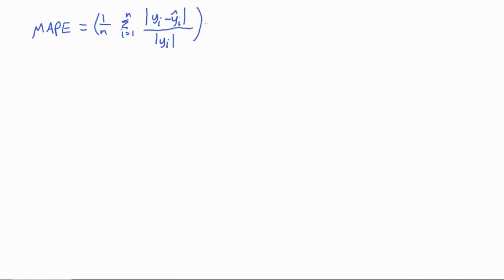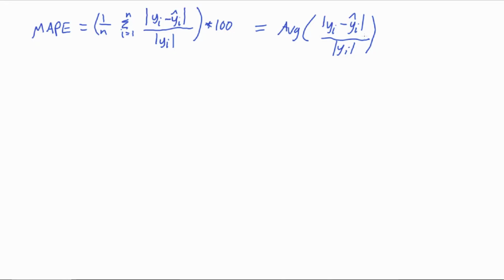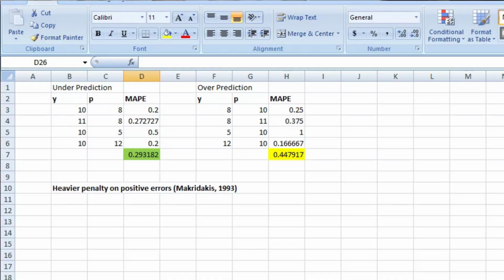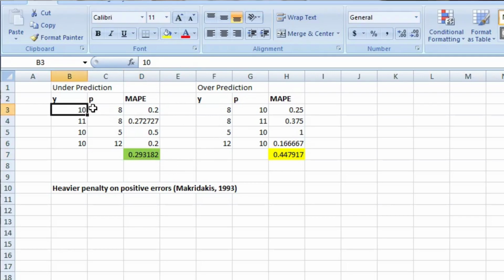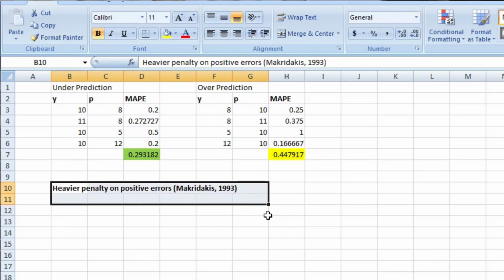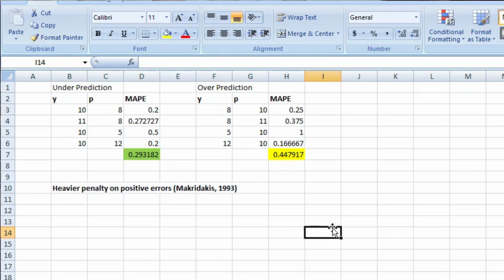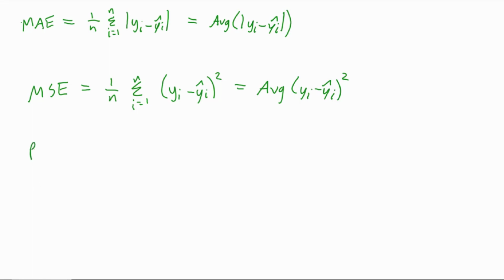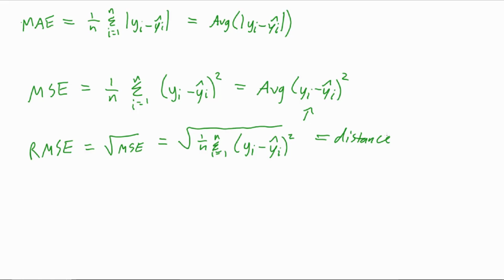Understanding Different Model Error Calculations (TS E6)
In all of statistics not just time series, it is important to understand how model errors are calculated. There is no correct method for calculating model errors however choosing one that meets your needs is important. Every method has pros and cons. The real difference between a true quant and statistician vs a general analyst is that quants and statisticians can tell you why they did everything in the model development process including why they used a specific model error method.

In this video we will cover MAPE, MAE, MSE, and RMSE.